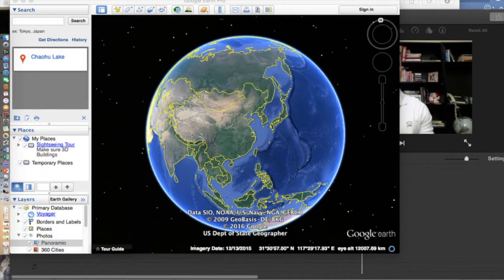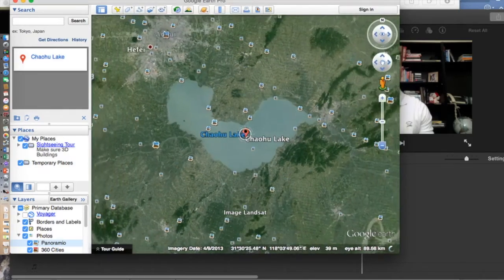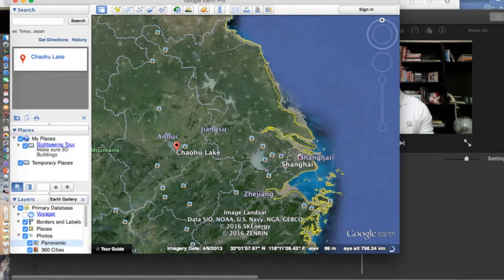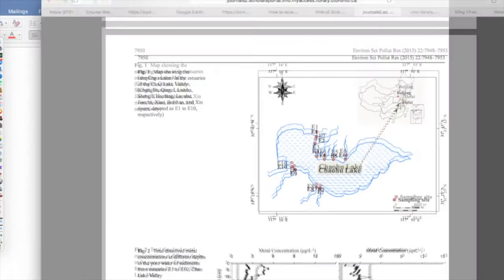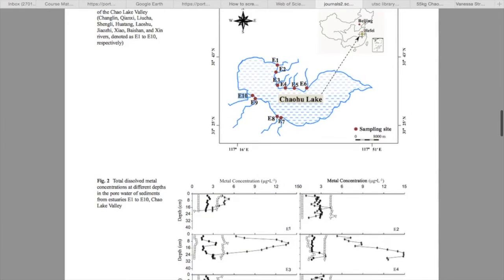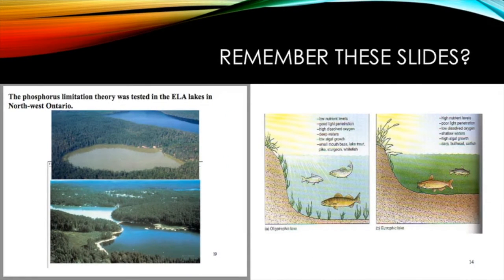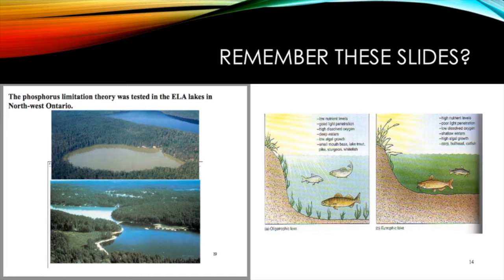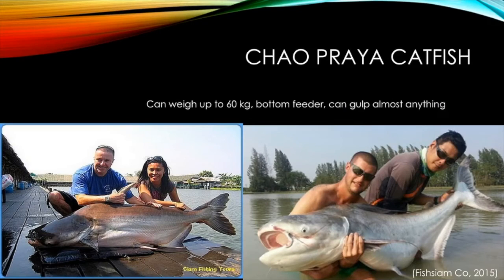CHAO LAKE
March 2016 Physical Limnology. Term Online Presentation